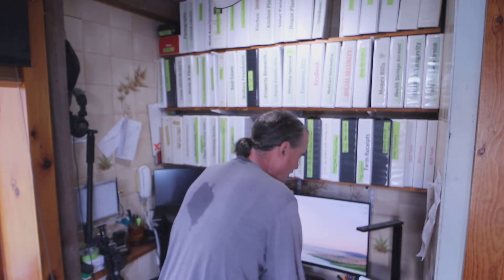GoPro cameras overheating Solution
In this video, I respond to a comment about the GoPro Hero 10 black overheating and give my thoughts on how to prolong the recording time without the camera overheating.

GoPro Karma Grip for GoPro Hero7 Black/Hero6 Black/Hero5 Black (GoPro Official Accessory)
Hohem iSteady Pro 4 3-Axis Gimbal Stabilizer for Gopro 10/9 8/7/6/5/4, for Osmo Action and Other Action Cameras - Support Bluetooth & Cable Control, IPX4 Splash Proof(2021 New Version)
GoPro Jaws: Flex Clamp (All GoPro Cameras) - Official GoPro Mount
SNAP Mount PRO – Magnetic Action Camera Mount for GoPro Compatible with GoPro Hero, GoPro Max, DJI Osmo Action
Media Mod (HERO10 Black/HERO9 Black) - Official GoPro Accessory (ADFMD-001)
GoPro Chest Mount Harness (All GoPro Cameras) - Official GoPro Mount
GoPro HERO10 Black - Waterproof Action Camera with Front LCD and Touch Rear Screens, 5.3K60 Ultra HD Video, 23MP Photos, 1080p Live Streaming, Webcam, Stabilization
GoPro Pro 3.5mm Mic Adapter for (HERO8 Black/HERO7 Black/HERO6 Black/HERO5 Black) - Official GoPro Accessory
Insta360 one RS